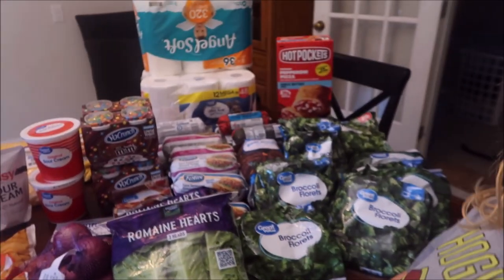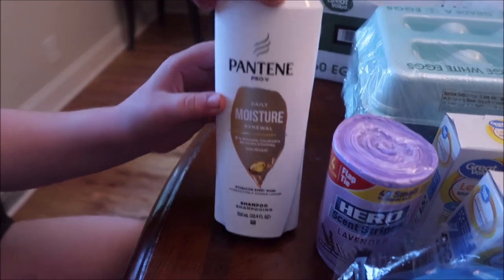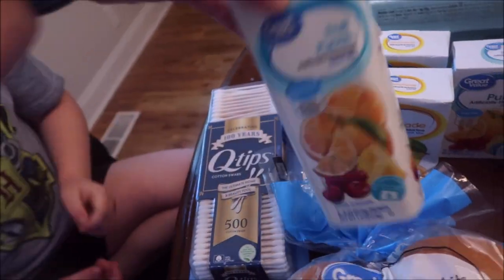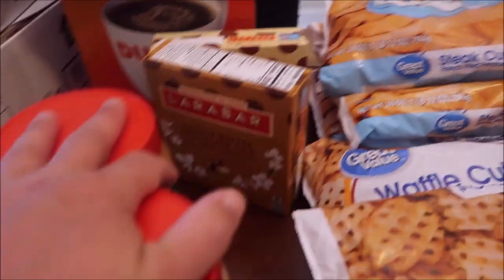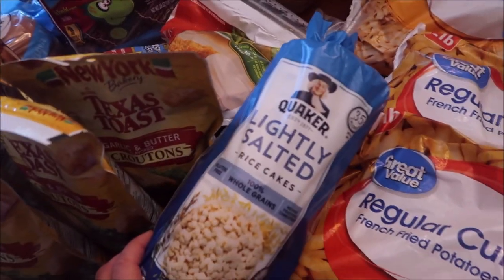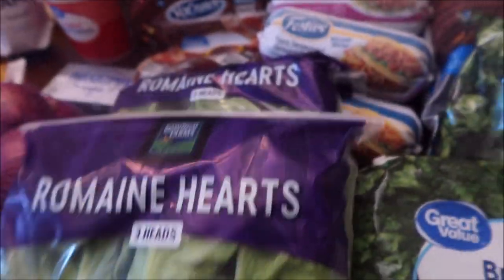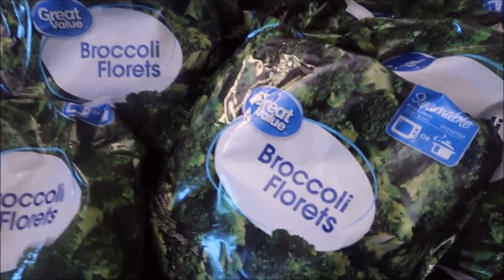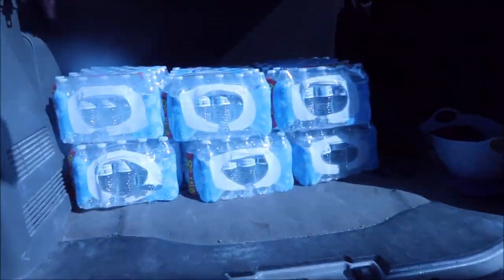Walmart Pick up. Our eggs are under $10 Again!!!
Scott
Lisa
Zoey 14
Carter 13
Sophia 12
Miller 10
Reese 9
Parker 7

I have been a member since 2016 it is amazing.